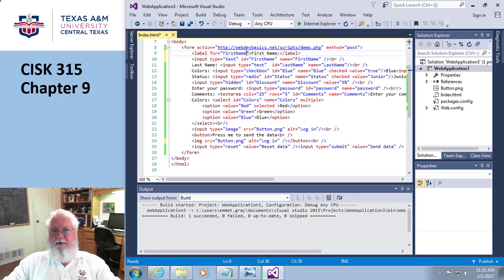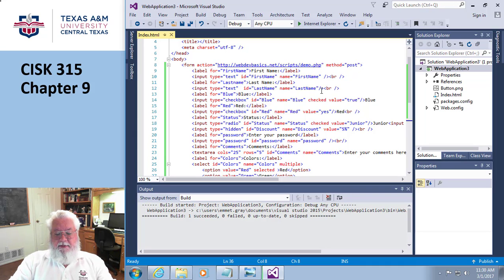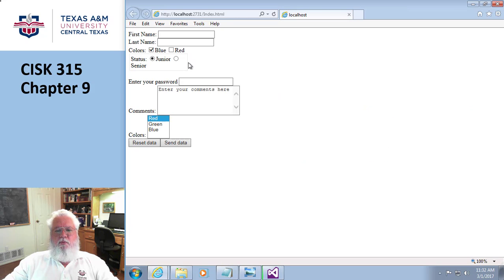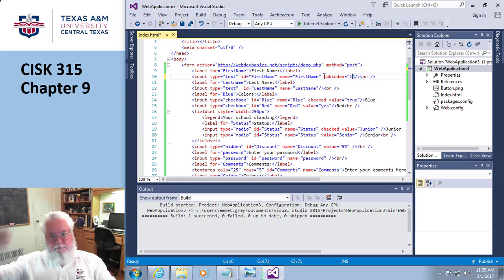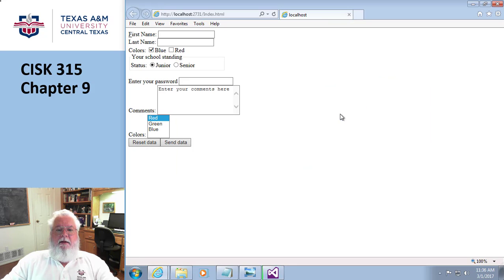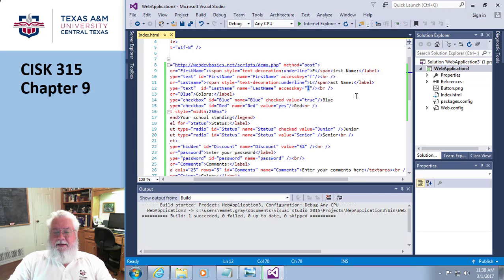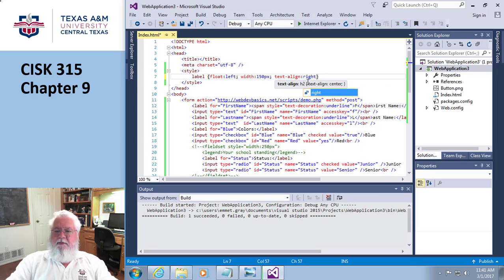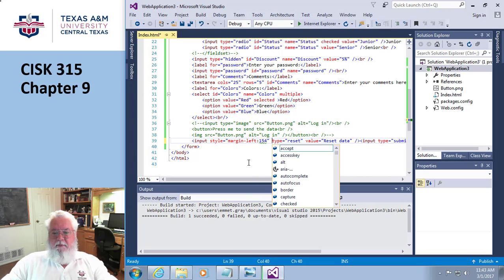CISK315 Chapter9 Part5